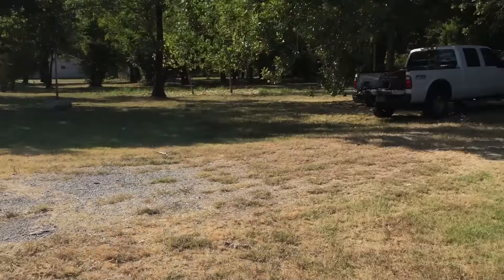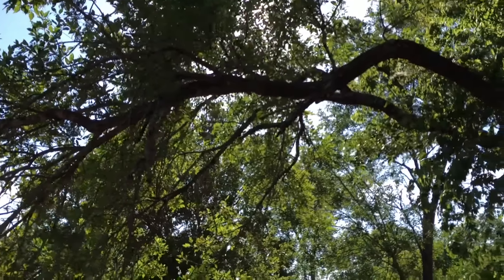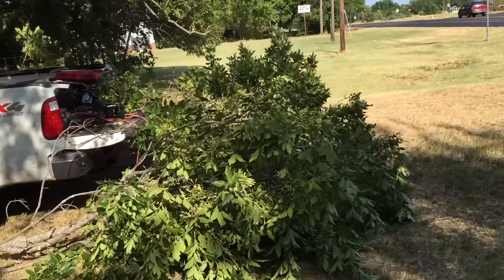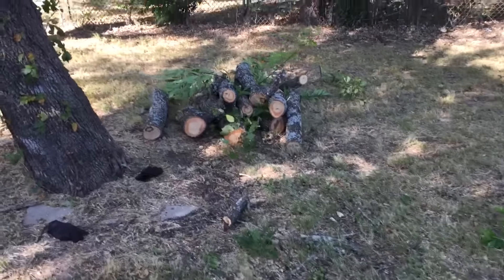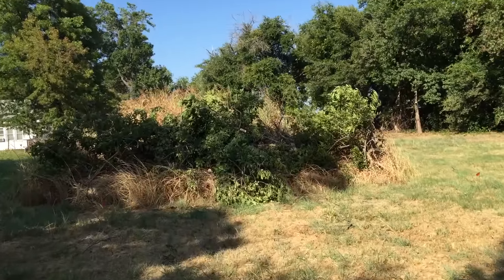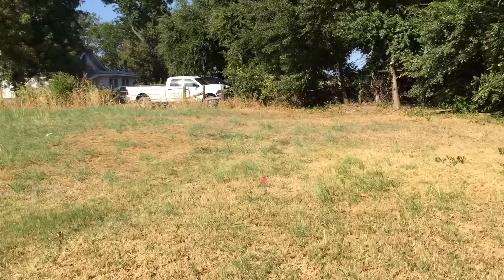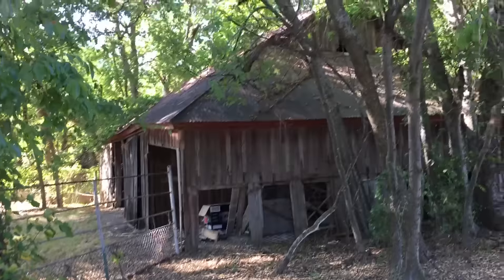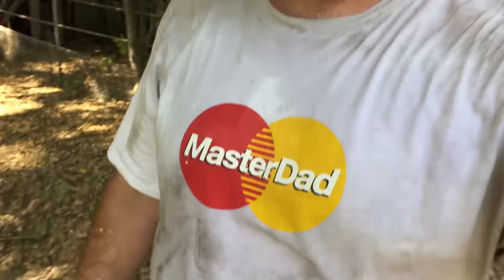Shop Update #1 - Prepping for Construction Oldbarn Homestead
Just a little update on the shop on the oldbarn homestead.